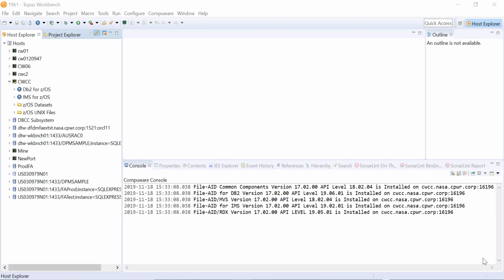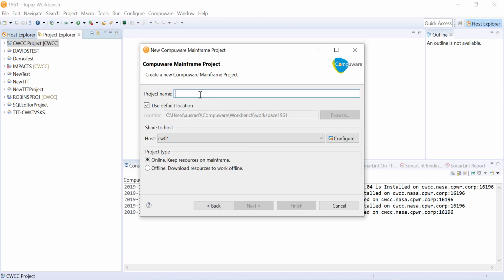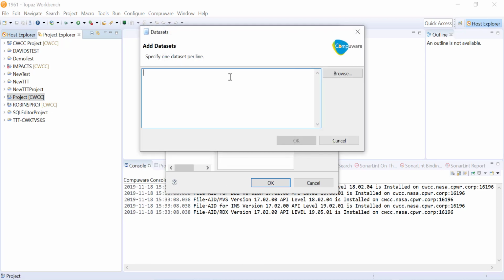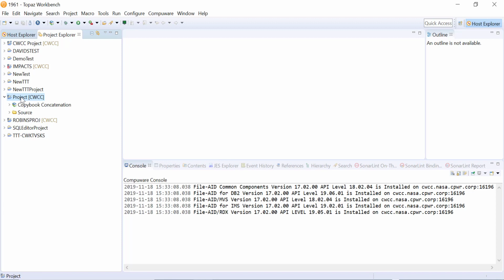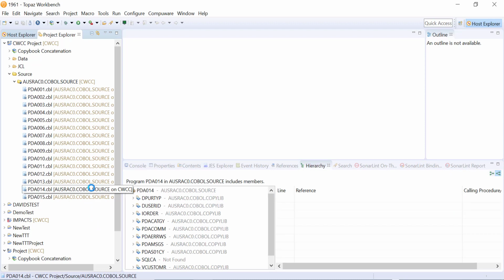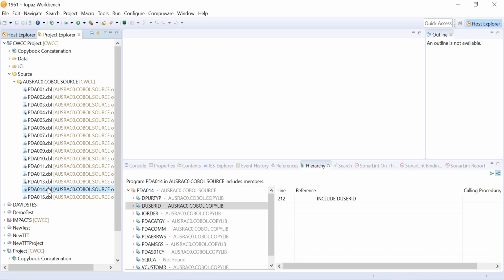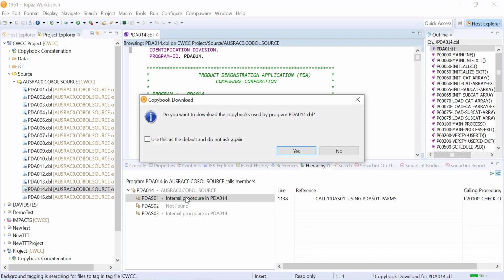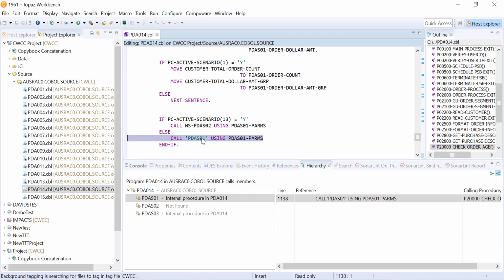BMC Compuware Topaz Workbench - Impact analysis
This video covers how to do an Impact Analysis on an application when a piece of code has been changed in a component.